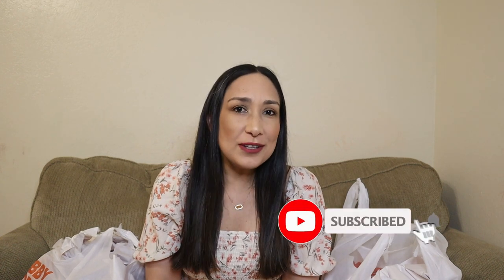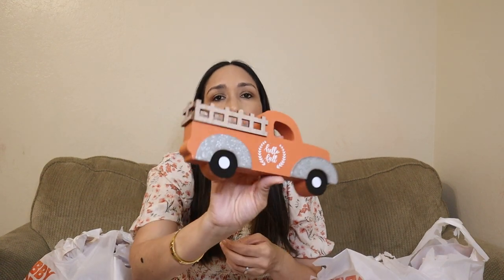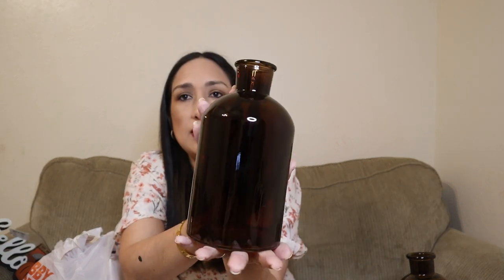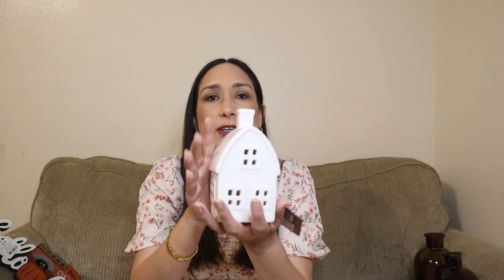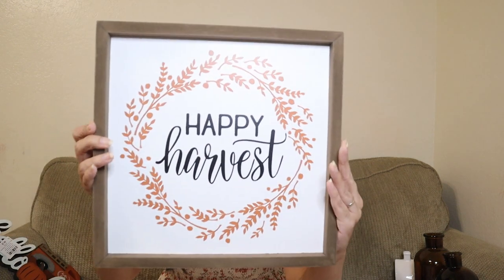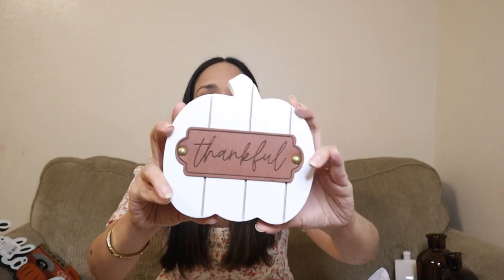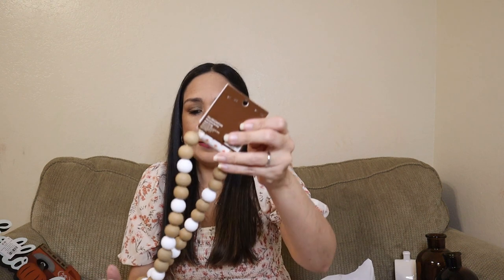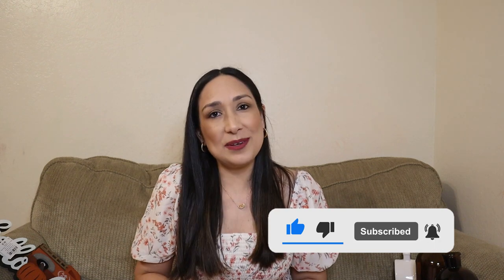Hobby Lobby Fall Decor Haul! New Fall Decor 2021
Hi everyone! Here I show you what I got at Hobby Lobby for Fall decor.

ABOUT ME